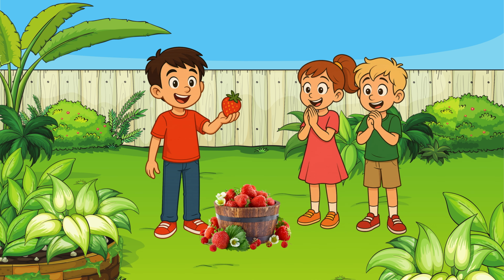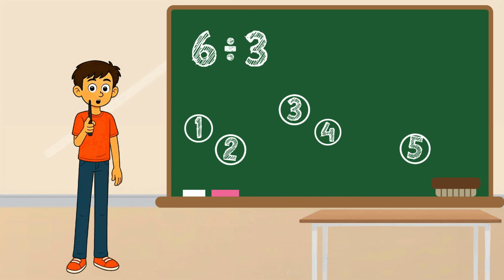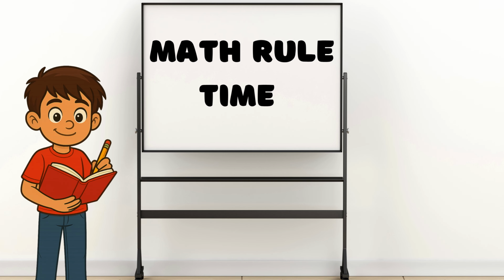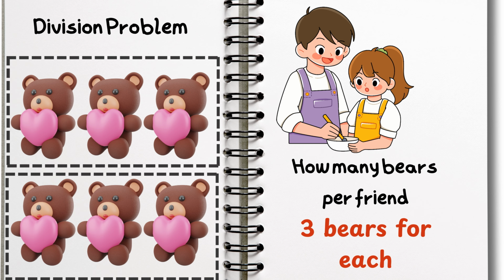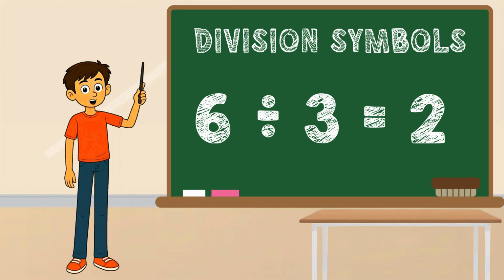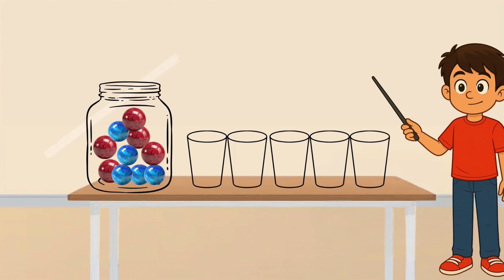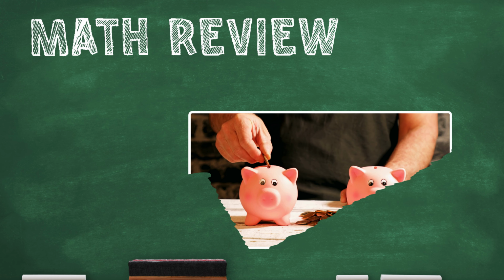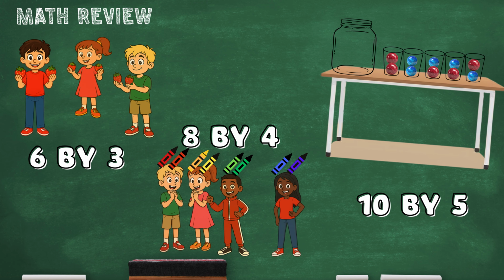Grade 1 Math Lesson | Basic Maths for Kids🤔 Learn Division the Fun Way!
Welcome to our 1st Grade Math Lesson all about Division! 💫
In this fun and easy Grade 1 story learning video, kids will discover what division really means — through simple stories, colorful examples, and step-by-step explanations that make math exciting and easy to understand! 🍎✏️

In this lesson, we’ll learn how division helps us share, group, and understand numbers in everyday life — from splitting apples with friends to dividing toys into equal sets. By the end of this video, your child will understand how division works and why it’s one of the most important building blocks in math! 💖

📘 What Kids Will Learn:
✅ What division means in simple terms
✅ How to divide using real-life story examples
✅ The difference between sharing and grouping
✅ Fun ways to practice division mentally

This video is perfect for 1st grade and grade 1 students, homeschool learners, and classroom teachers who want to make math fun and memorable. 🌟